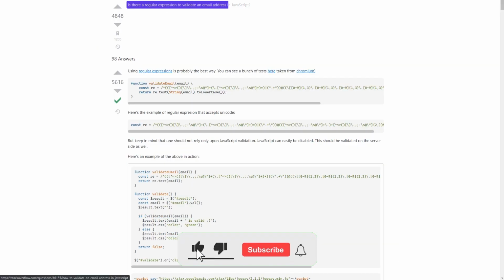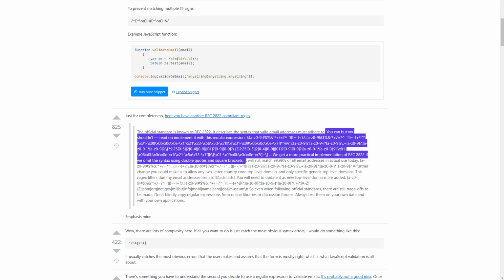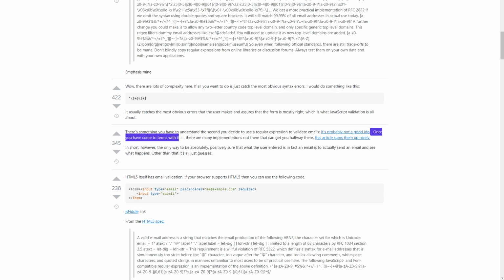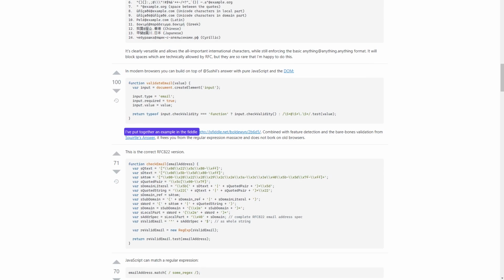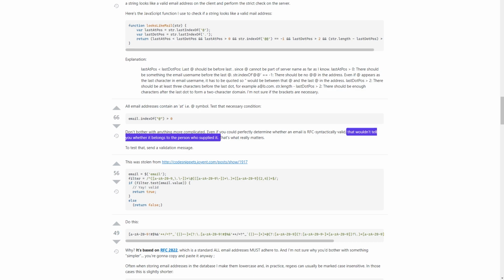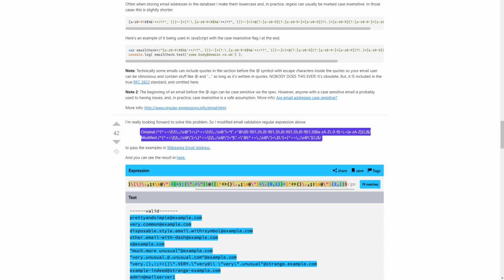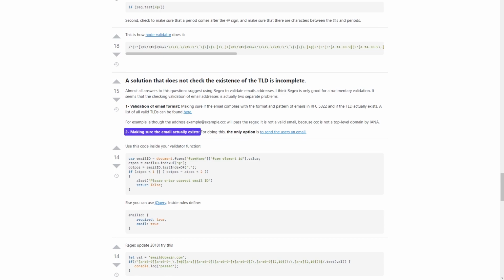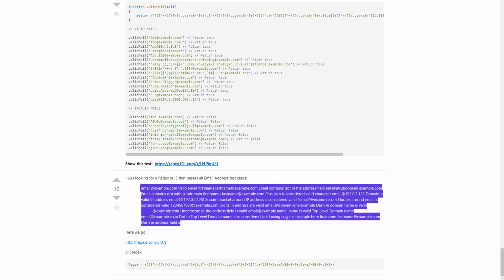How to validate an email address in JavaScript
0:0:0 - Introduction
0:15:38 - A solution that does not check the existence of the TLD is incomplete.